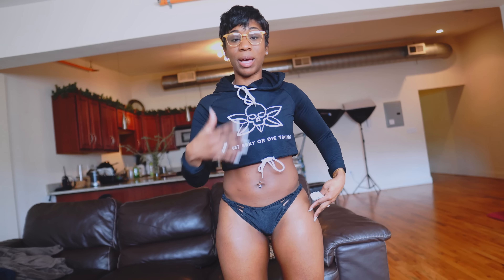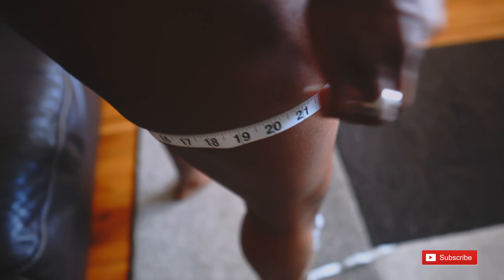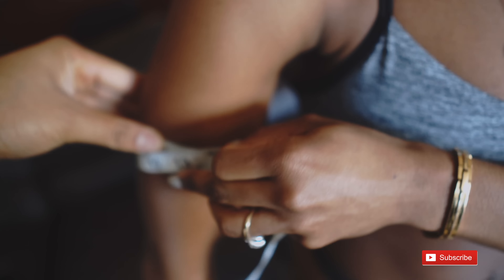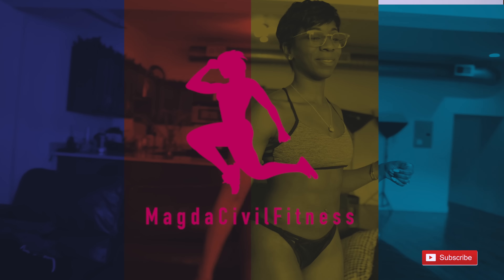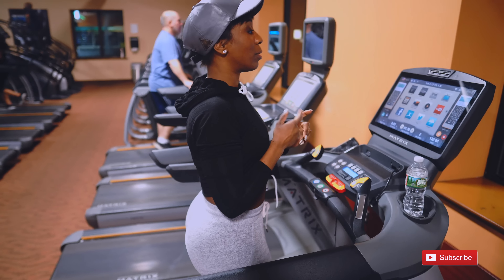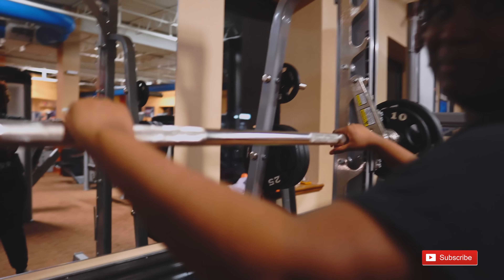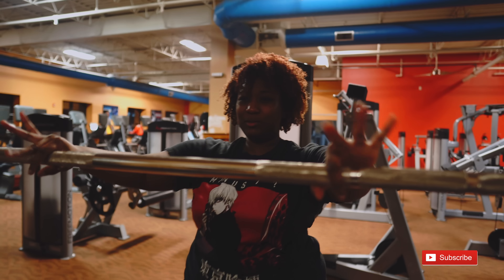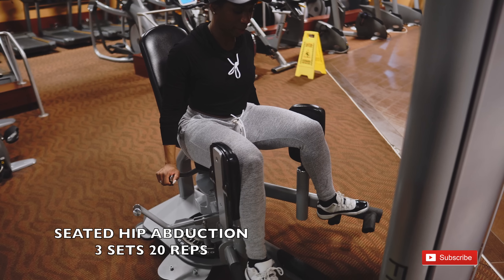TIPS TO BUILD WIDER HIPS | & MY Measurements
Height 5’2 Weight:133lbs